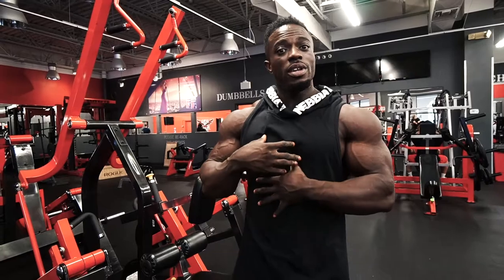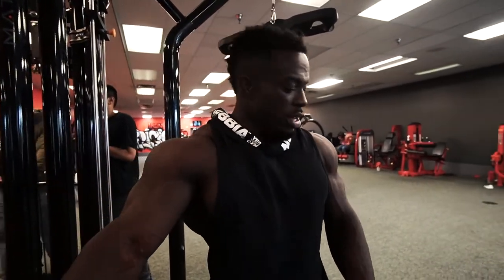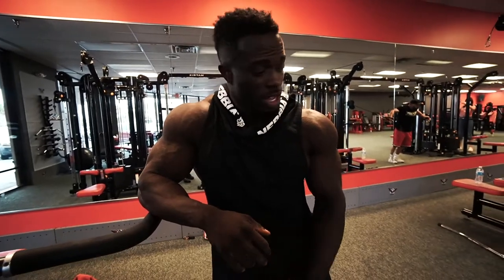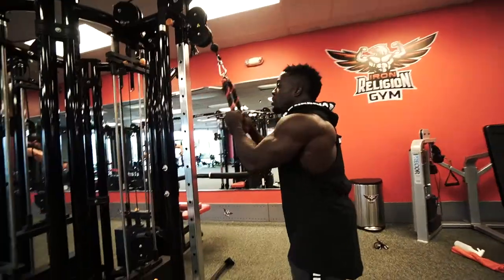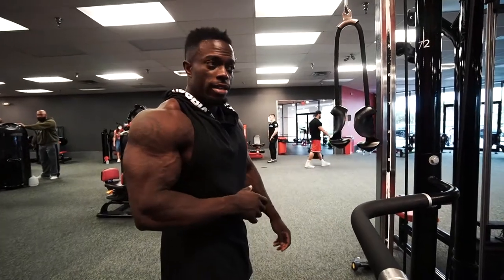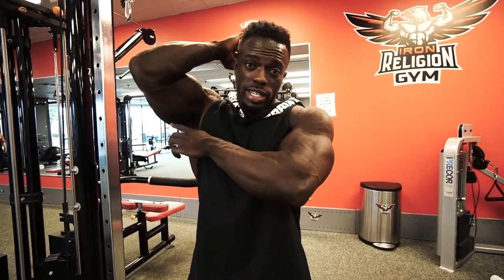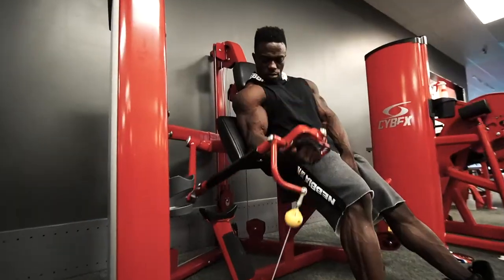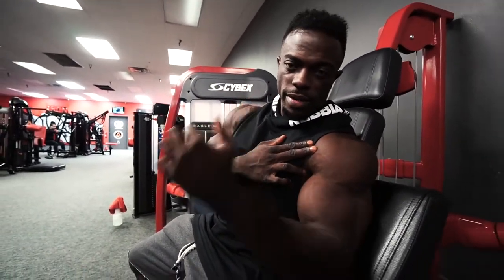Training With Olympia Classic Physique Athlete | Terrence Ruffin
Extreme motivation and discipline. Smash your workouts just like one of The Olympia Classic Physique 2020 champions @ruff_diesel
GO AND SPICE UP YOUR FITNESS CLOSET!